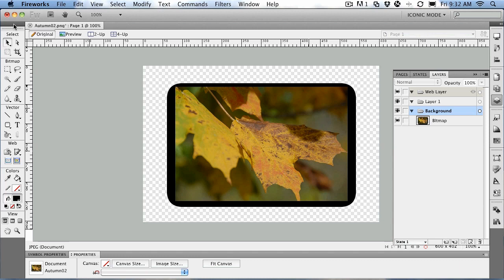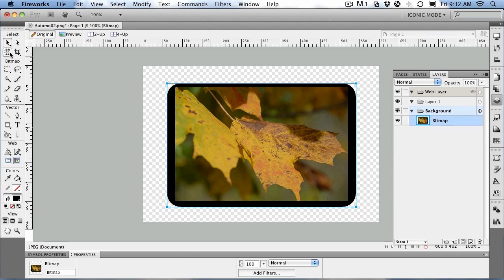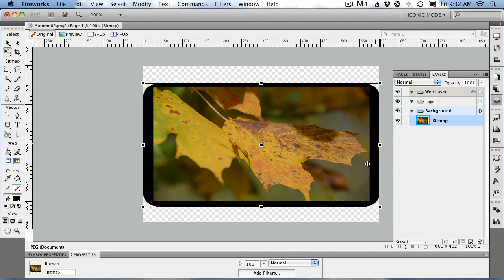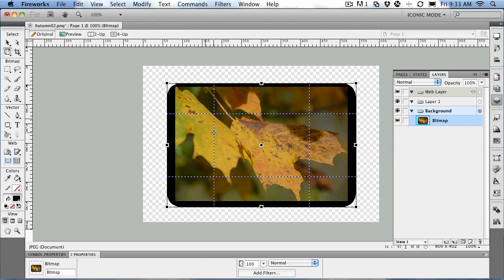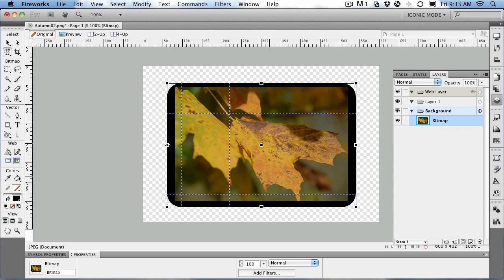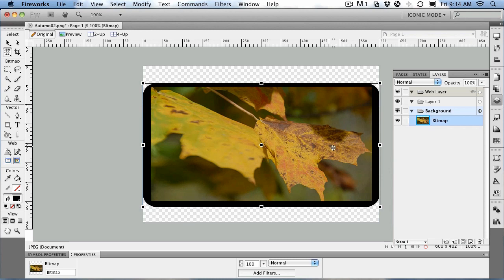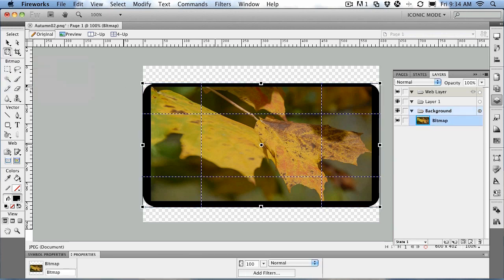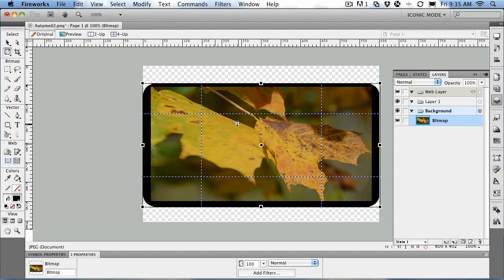Fireworks CS5: 9-Slice Scaling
9-slice scaling is a technique that lets you protect certain parts of an image from distortion. You'll see how it works in this lesson.